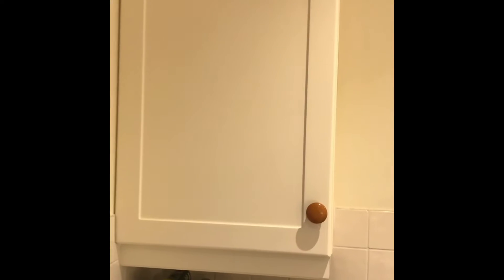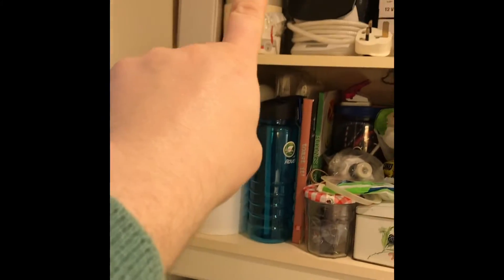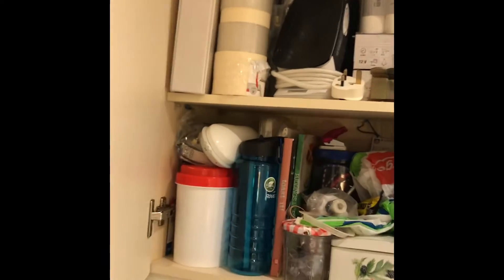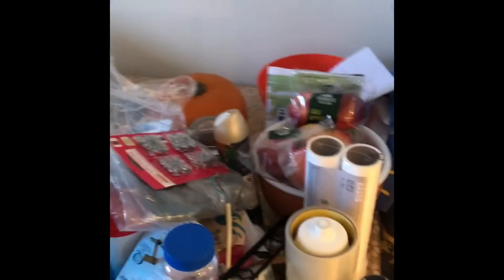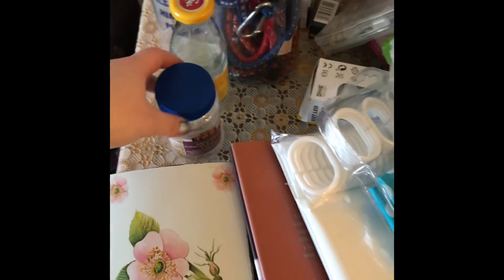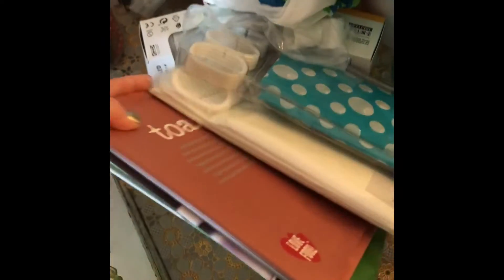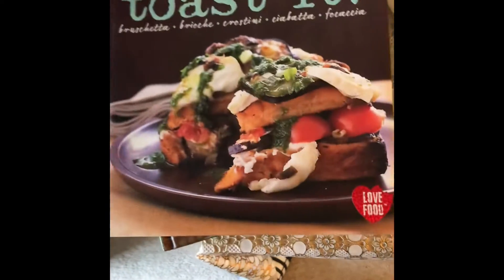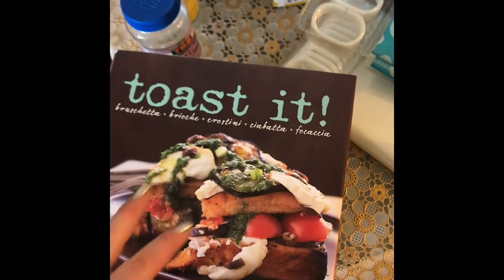Get Your Dream Kitchen! Kitchen Organisational: Cupboard 1 – Fluttery Clutter Free Secrets...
Kitchen declutter uk. From kitchen nightmare to kitchen dream. Minimalist kitchen.